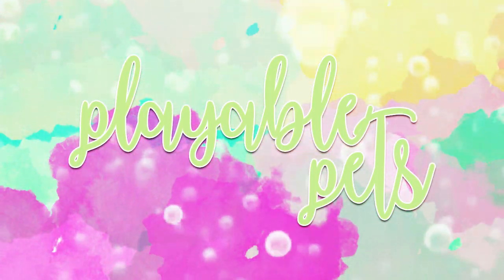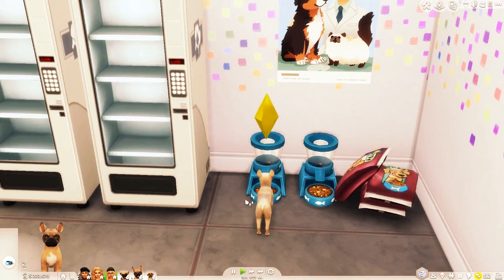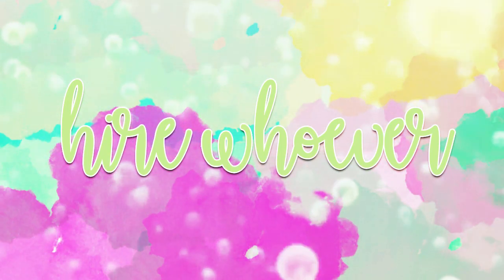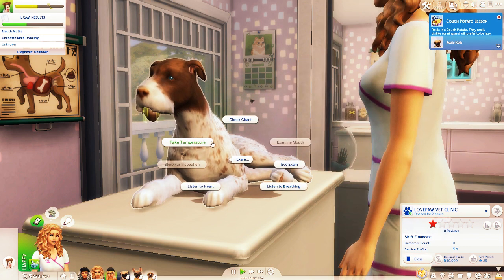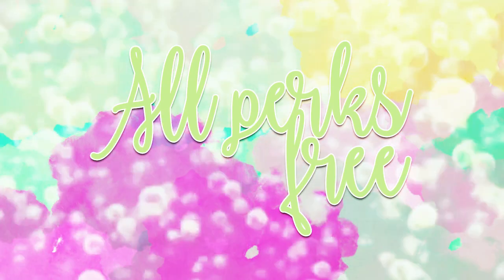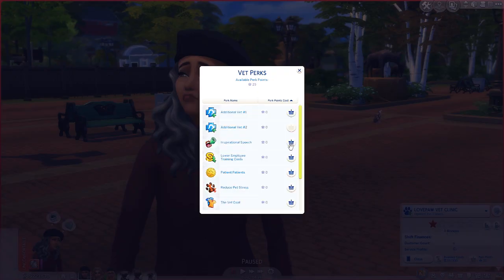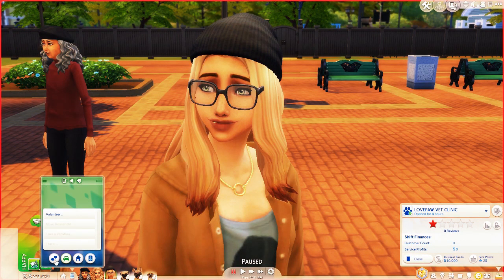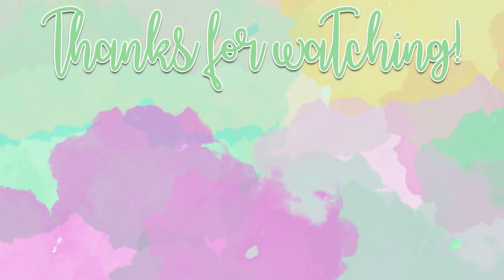MUST HAVE MODS FOR CATS AND DOGS || The Sims 4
Hey guys! In this video I'm talking about my must have mods for the sims 4 cats and dogs.

MONDAYS: Speedbuild
TUESDAYS: Generations
WEDNESDAYS: Disney Princess Challenge
THURSDAYS: Speedbuild
FRIDAYS: Not So Berry
SATURDAYS: 100 Baby Challenge
SUNDAYS: Create-A-Sim Sunday

I also livestream now and again!

Tumblr (I have my own custom content creations!)